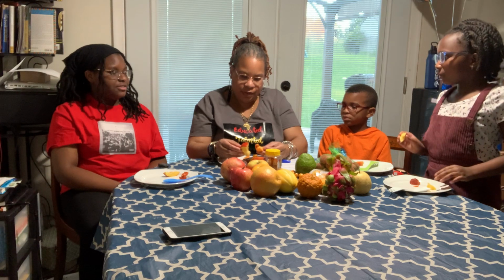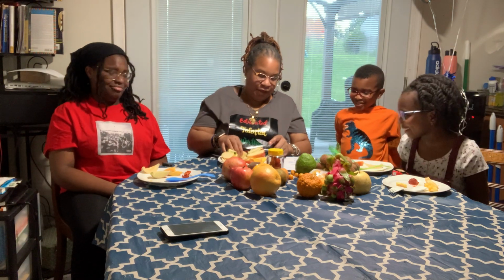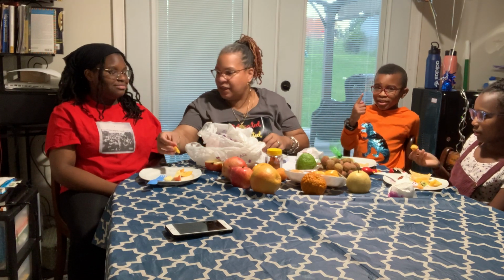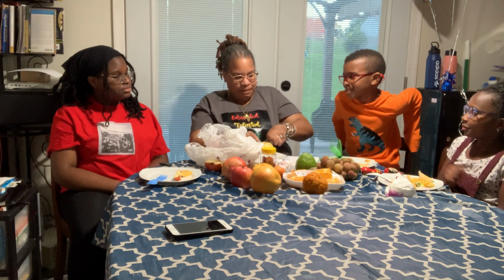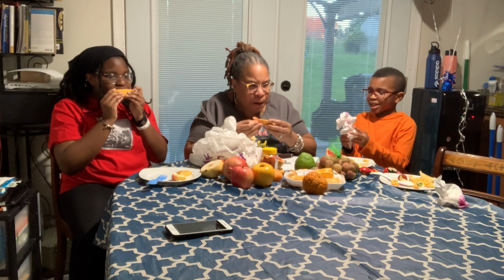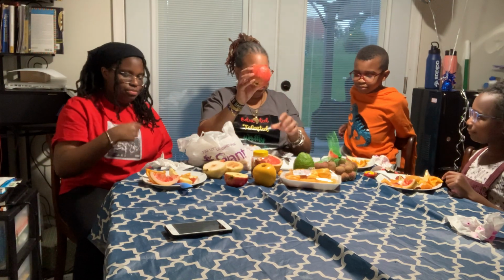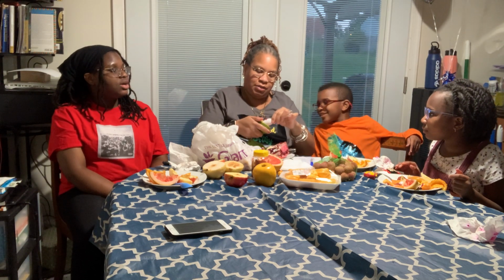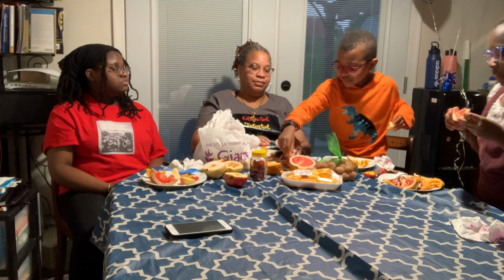Taste Test....Unedited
Today me, my teen chef and my mini chefs tasted different fruits and gave our honest opinions.
It was definitely a fun experience to try some new fruits together.